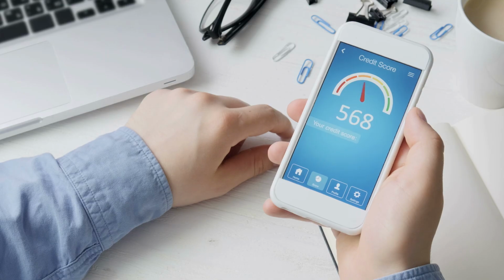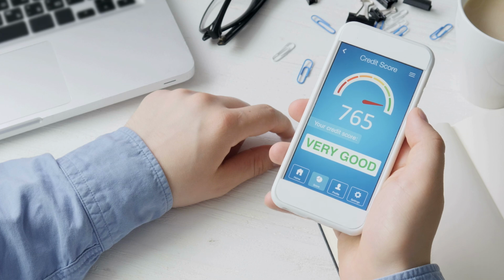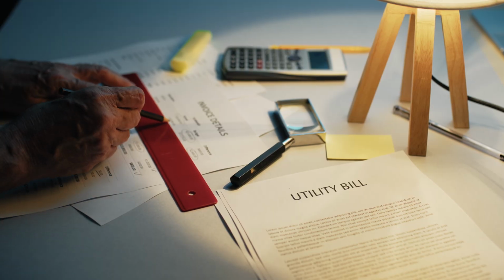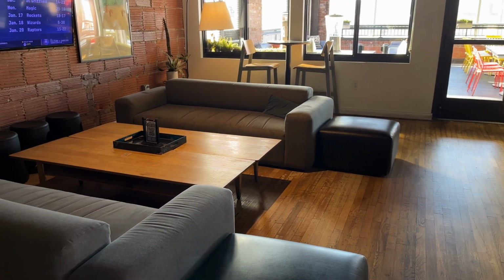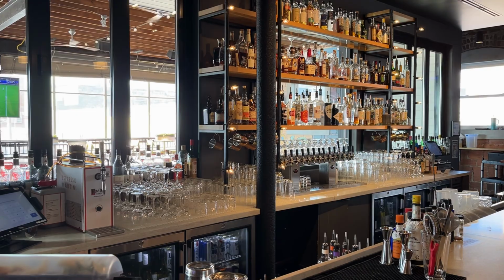The Secret To Lower Interest Rates On Your Home Loan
Are you a home buyer in Kansas City looking to save big on your mortgage? In this video, we delve into savvy strategies to lower your home loan interest rates and potentially reduce your monthly payments. From financing options to negotiating tactics, we break down actionable steps tailored to the Kansas City housing market. Discover how you can take advantage of favorable rates and optimize your financial future. Don't miss out on valuable insights that could help you secure significant savings on your home loan! Watch now and empower yourself with the knowledge to navigate the world of home financing in Kansas City.

🤔 Thinking about buying or selling a home in the Kansas City area? My team and I would love to help!

👀 Looking to move to another metro? We have connections to expert agents all over the United States!

🔎 Google "Nelson Home Group" to check out our over 690 five-star reviews
✅ Sign up for a free home valuation at nelsonhomegroupkc.com
🎥 Check out @NelsonHomeGroup on Facebook for more content!